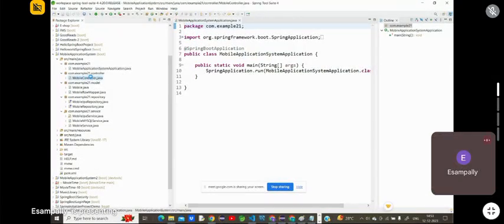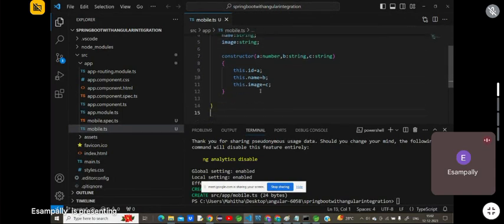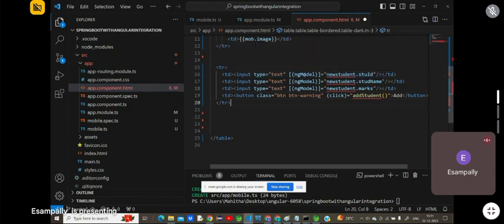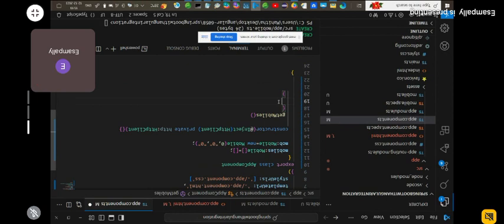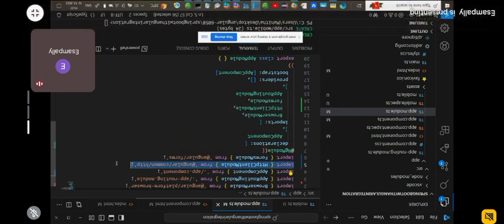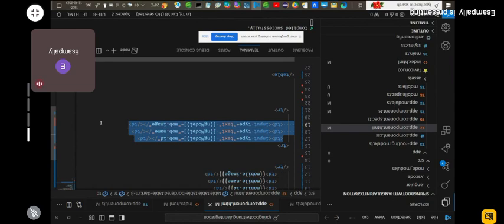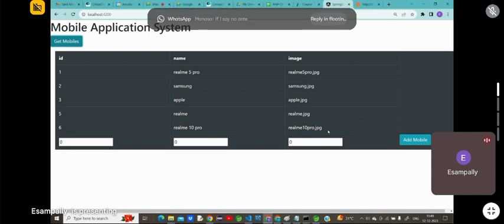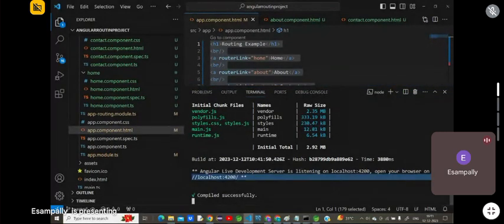Spring Boot With Angular Integration Project Frontend And Backend Connection